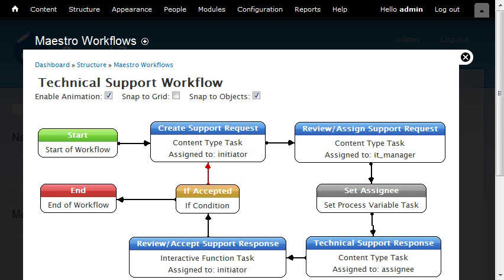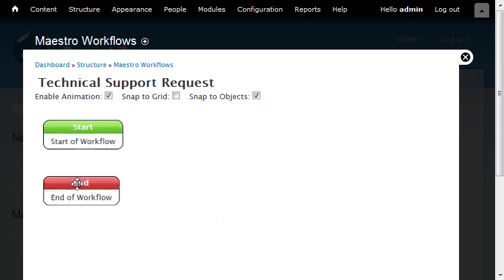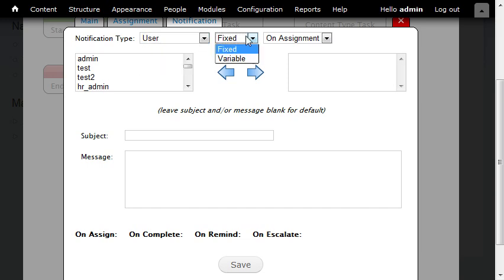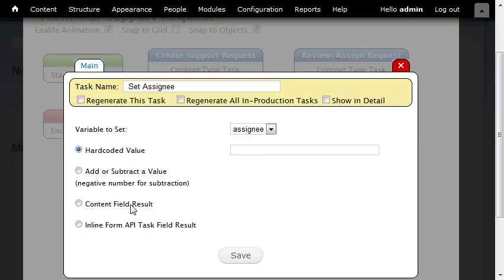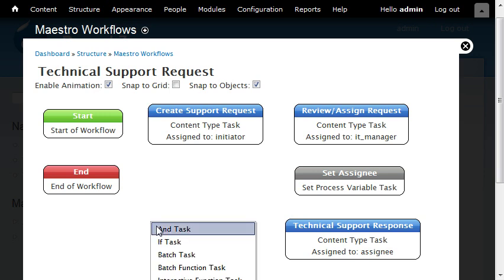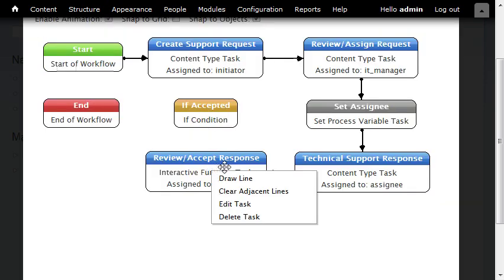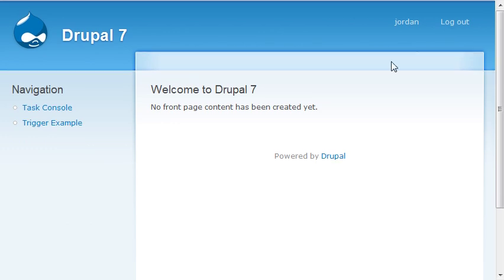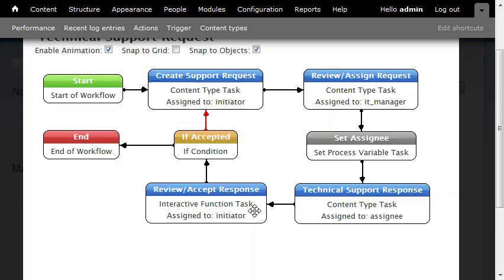Maestro for Drupal 7 Admin Tutorial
A short tutorial for Maestro on Drupal 7 to guide a user through defining a workflow in the Maestro admin interface, then a short review of what that workflow looks like in action.